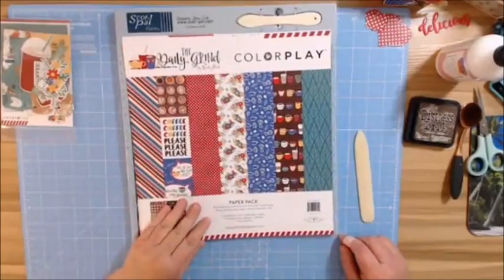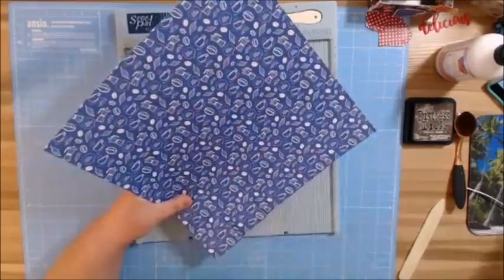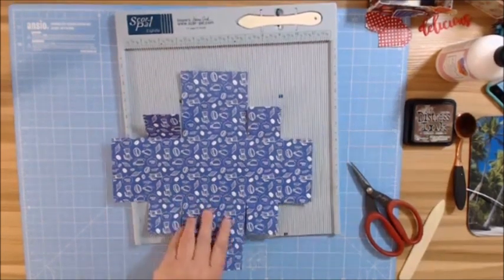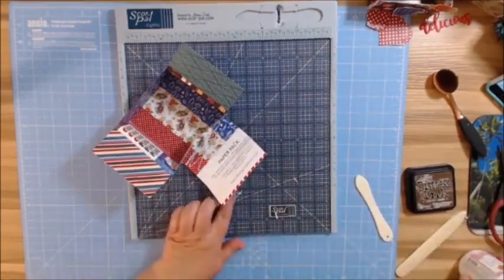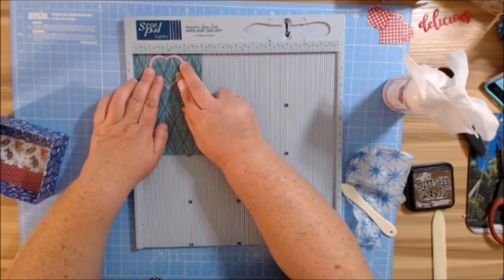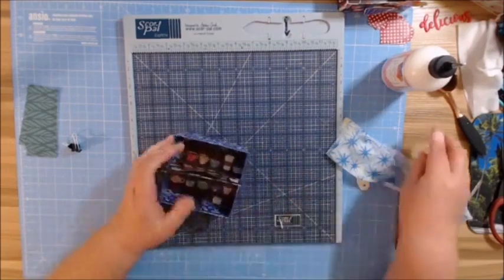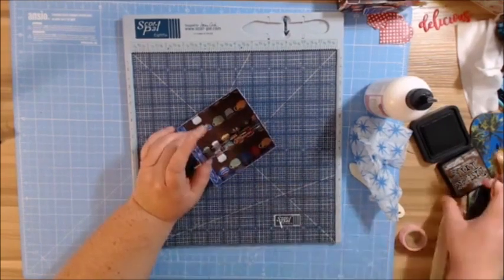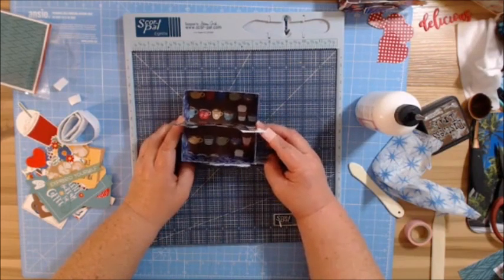Photo Play The Daily Grind Coffe Pod Holder Tutorial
Hello Crafty peeps!
Sharing with you my live show from Photo Play Paper's Facebook page.
XOXO~ Kimmy